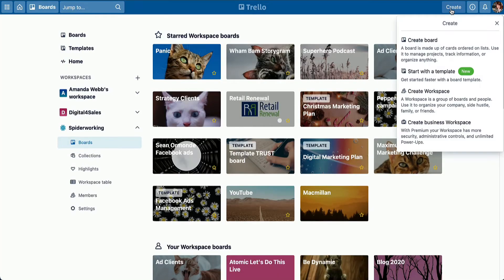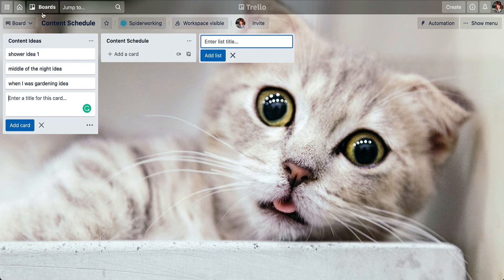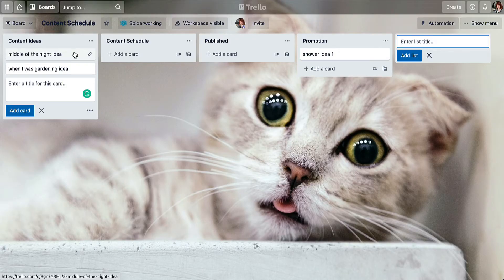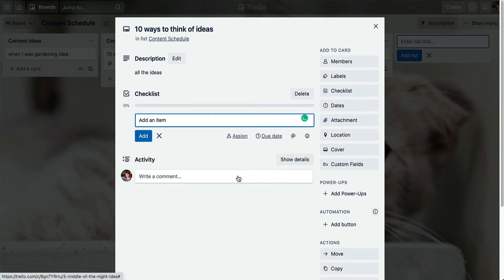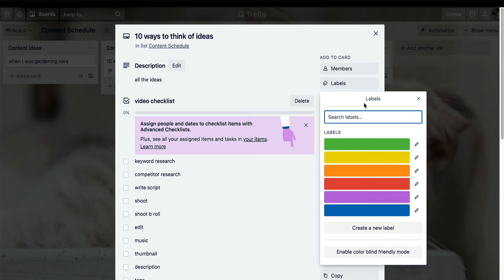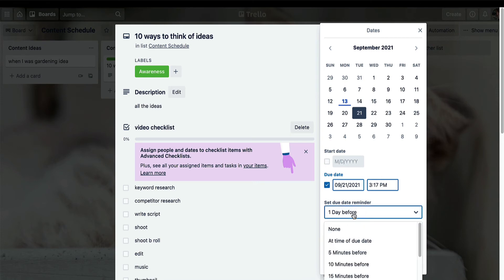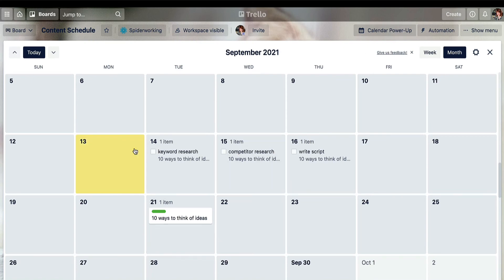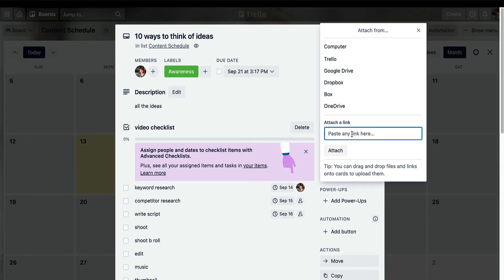How To Use Trello As A Content Calendar - Get Organised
How To Use Trello As A Content Calendar

Are you looking for a tool for creating a Content calendar? Trello is my go-to tool for planning and managing my content schedule.

Based on the Kanban system you can create cards to store your ideas, add checklists, add tags and assign tasks.

But the magic bit is when you click a button and turn the whole thing into a calendar.

Ideal for all types of planning, whether it's blogging, podcasting, or creating a social media content calendar Trello is a simple but feature-rich solution.

In this video, I'll show you how to use Trello to create a content calendar.

I take you step by step through how to create a content calendar in Trello.